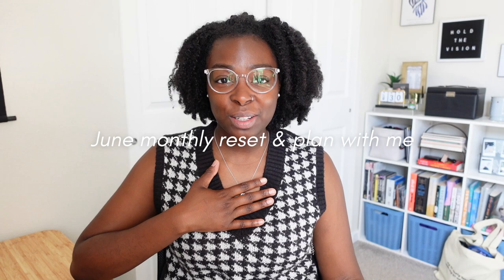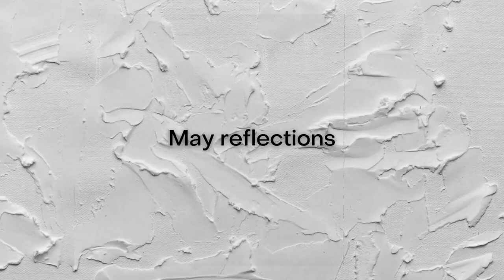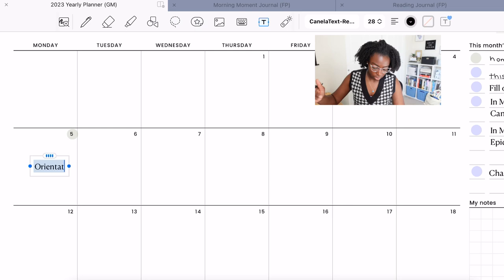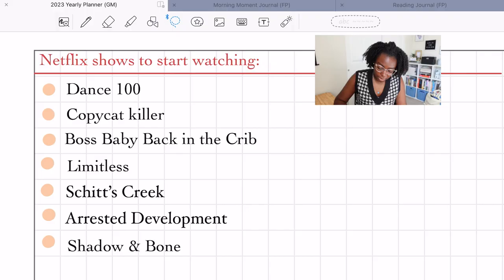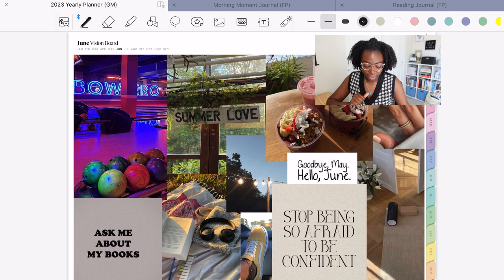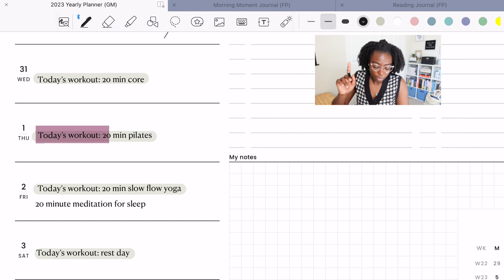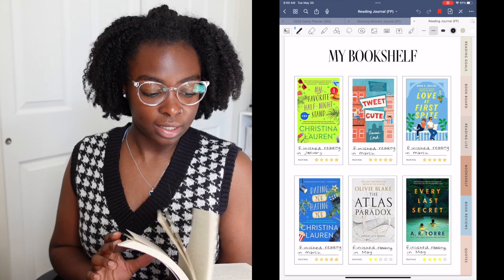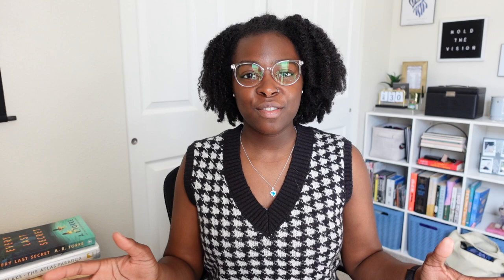June monthly reset & plan with me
Watch me plan for June  2023!

Join me in planning for June using my digital planner from GoodMondays!

♡ POSTING SCHEDULE:
every Saturday (unless life becomes very overwhelming in which case I will either skip an upload or upload late at night!) with no set time because life gets crazy

♡ MY EQUIPMENT:
--camera: Sony ZV-1
--mic: Deity V-Mic D4 Mini
--mini tripod

Thank you for supporting my channel so I can continue providing free weekly content!

if you are reading this, comment on what videos you’d like to see from me below! ♡